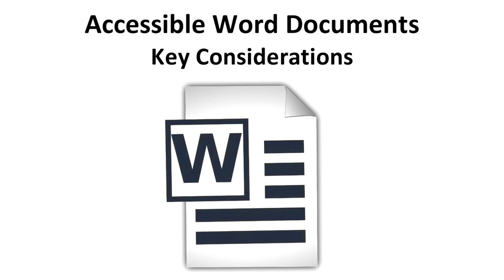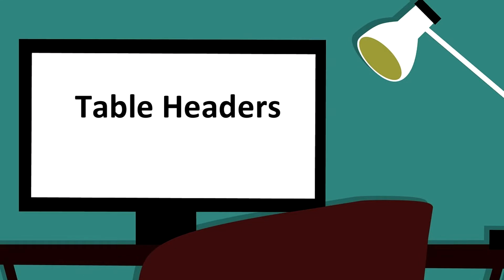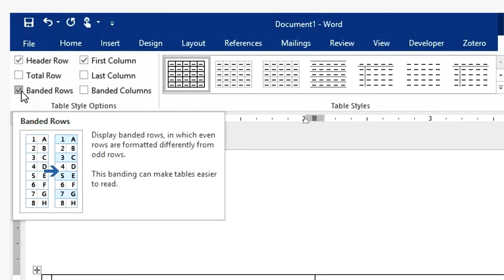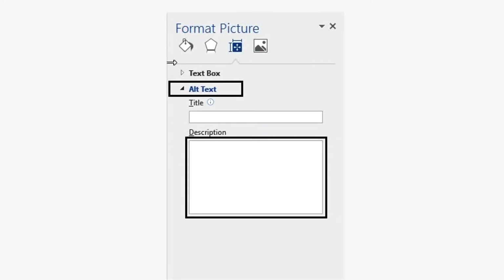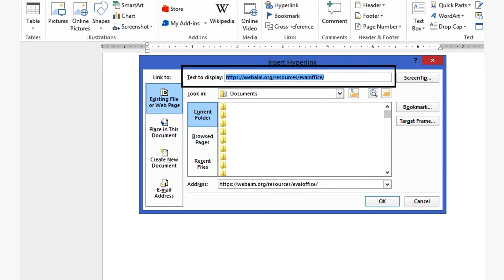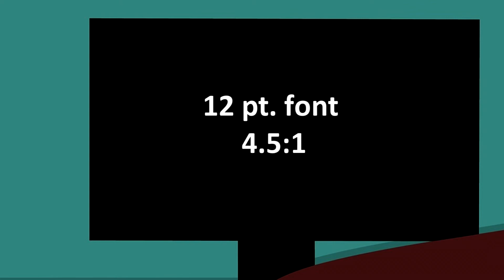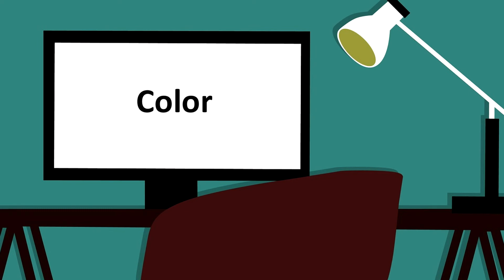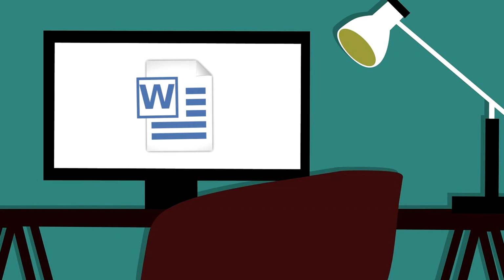Creating Accessible Word Documents: Key Considerations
Headings [00:20]
Table Headers [1:04]
Alt Text [2:16]
Descriptive text for Links [3:16]
Fonts [4:08]
Contrast [4:22]
Color [5:02]
Title [5:45]
Language [6:00]